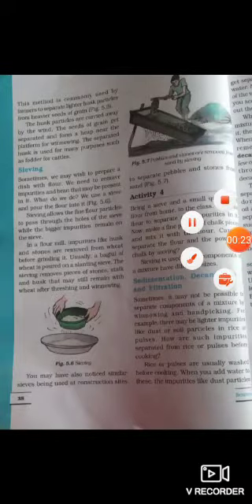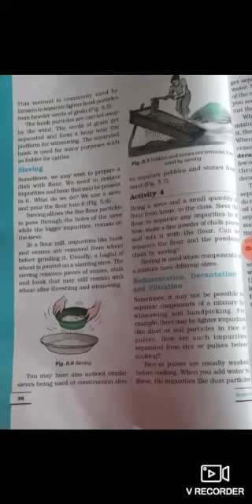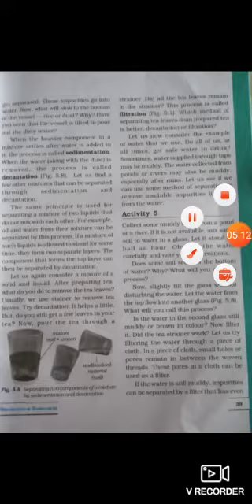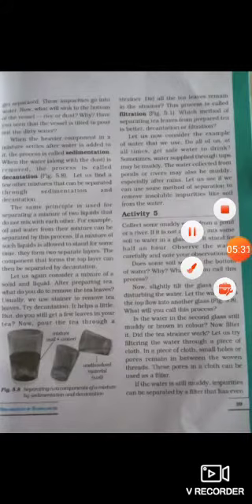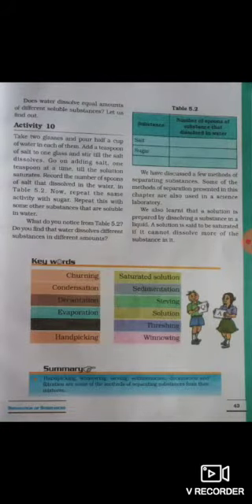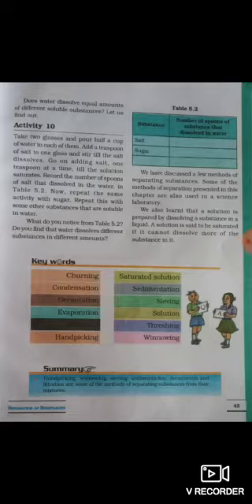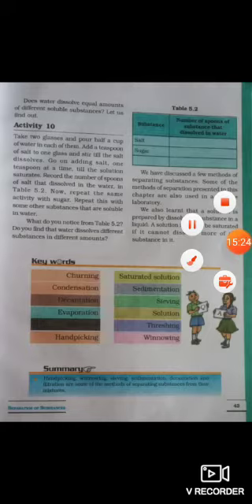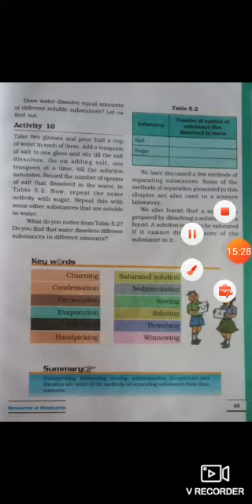07 09 20 Std 6 BRANCH Science Chap 5 Textbook explanation Part 2